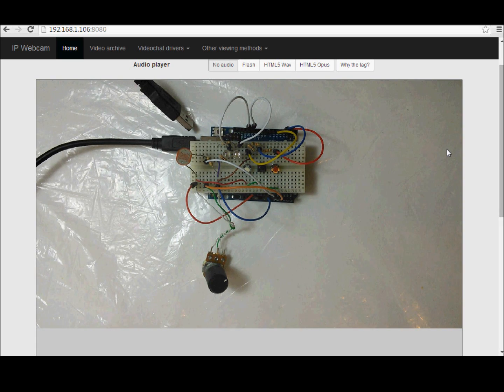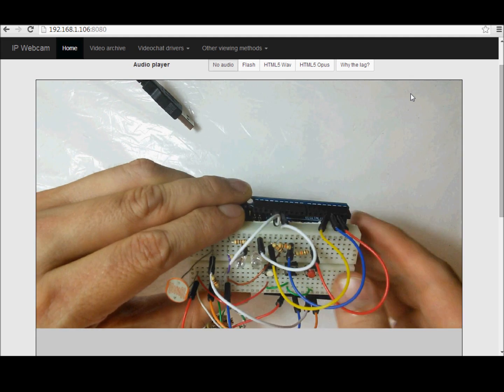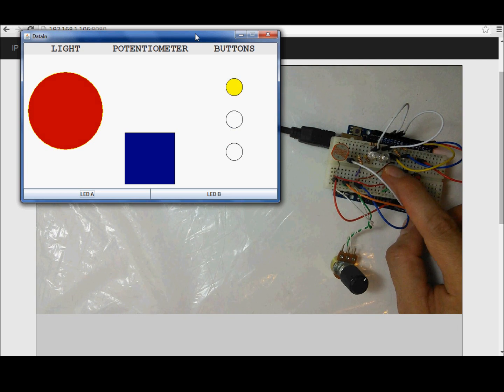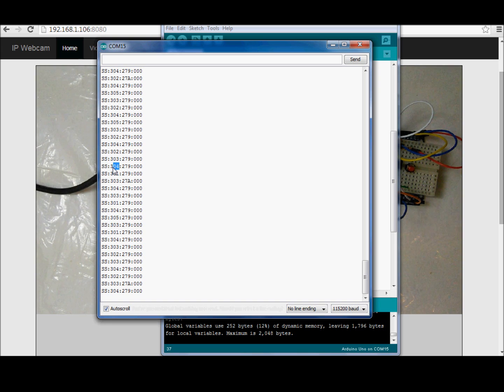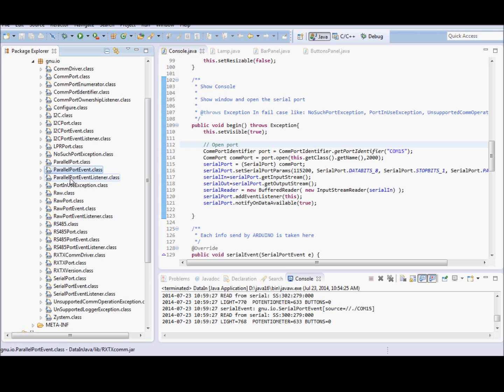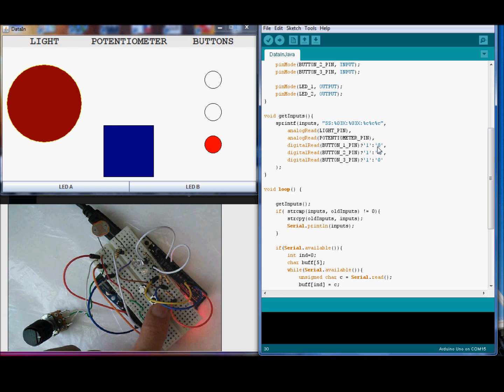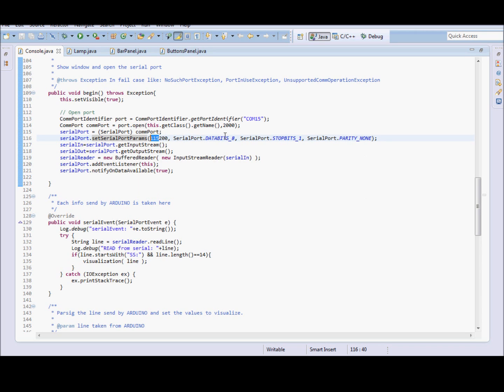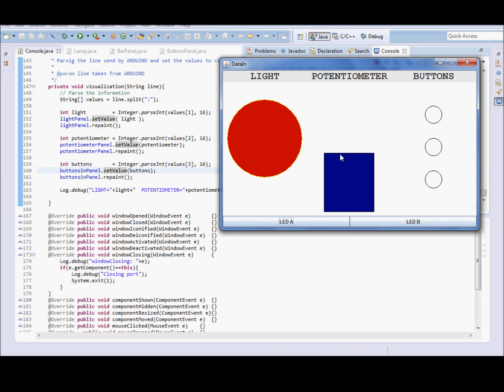JAVA & ARDUINO integration serial port communication graphic interface. Experimental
First video.

Demo project to show how to integrate JAVA application with ARDUINO using serial communication.